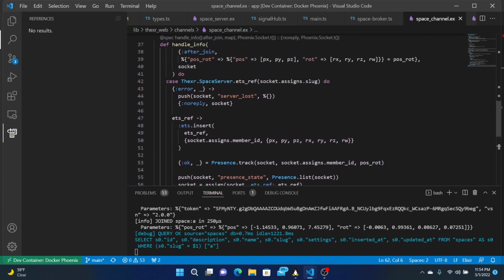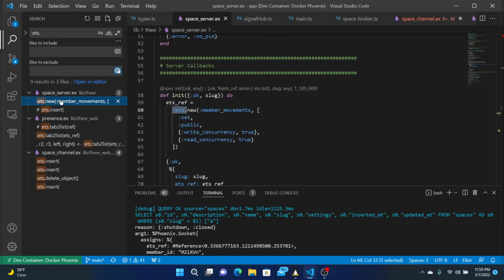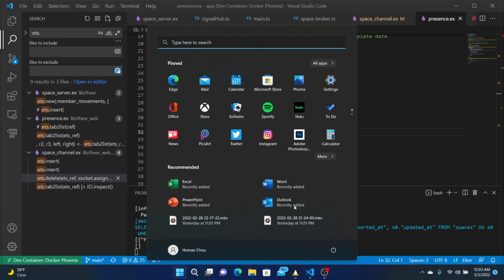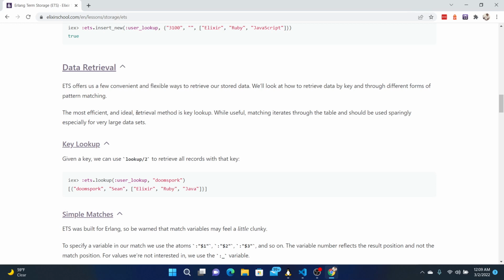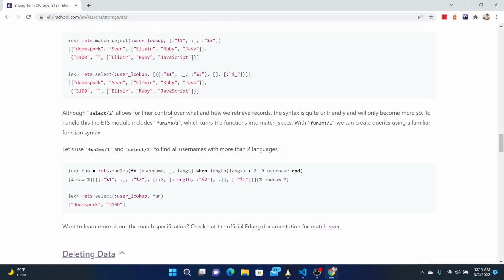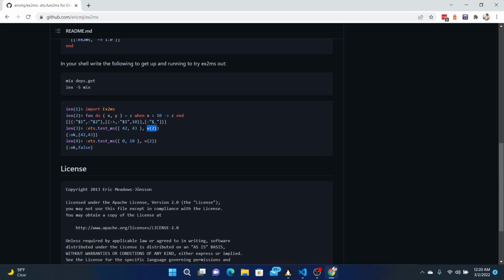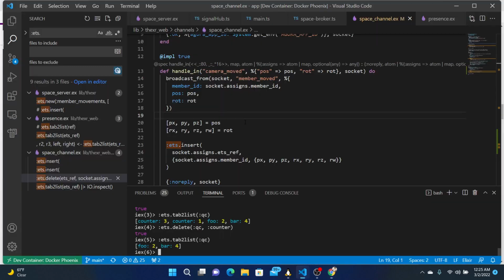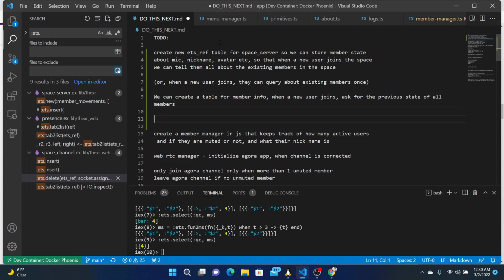Session 88 part 2: Reading up about ets fun2ms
Still working though web rtc manager and member manager and what's the best way to store info about all members in an inefficient way such that we quickly get new users up to date about other members.  In this video I refresh myself on why I'm storing member position and rotation in a tuple the way that I am.
:ets.fun2ms is function to match spec which allows writing a function pattern matching against an ets tuple, but with guards and it constructs an AST that can be queried using :ets.select(tab, ms).